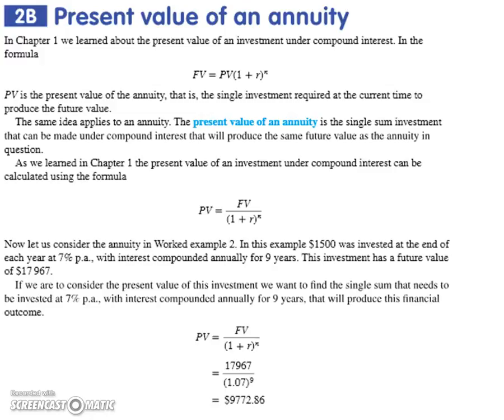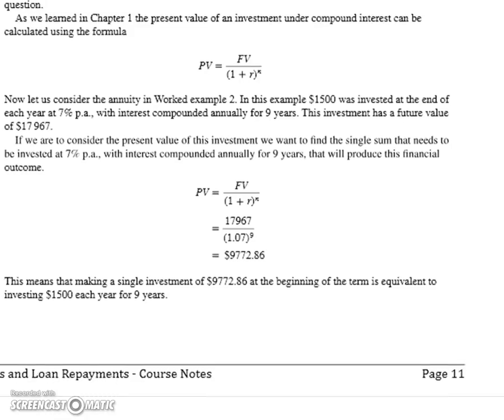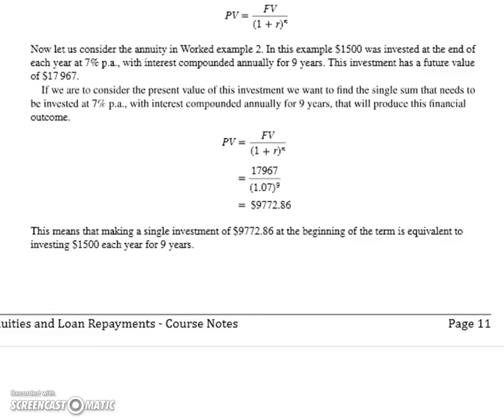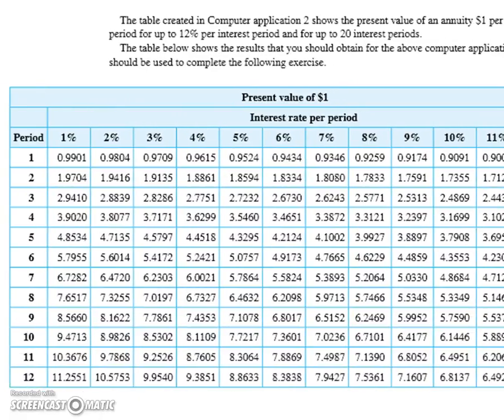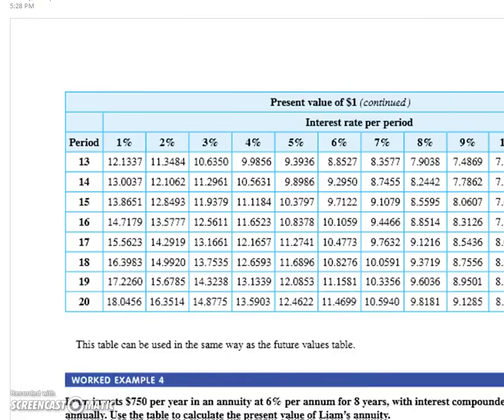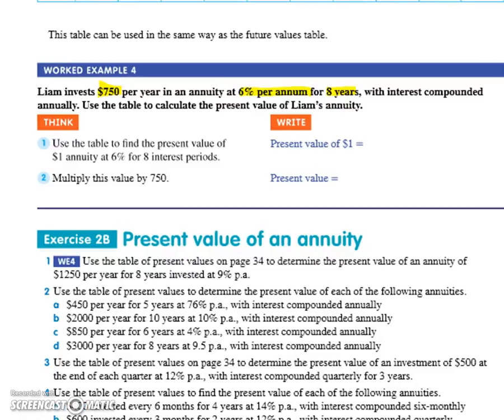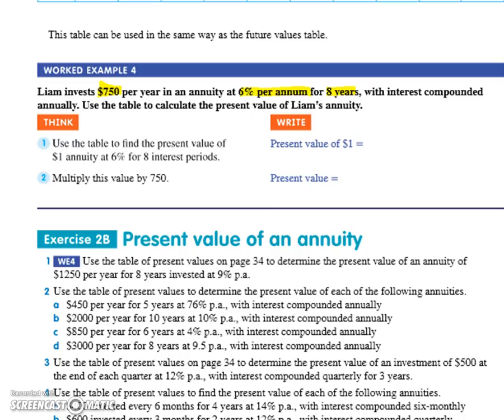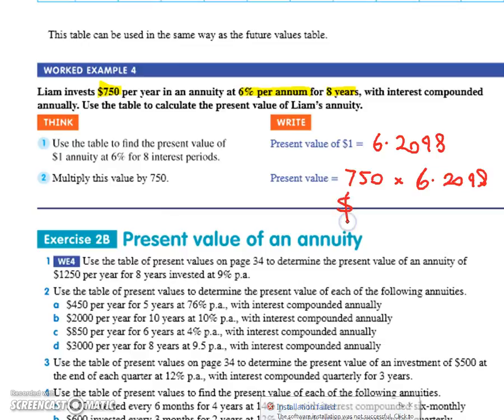FM5 Worked Example 04